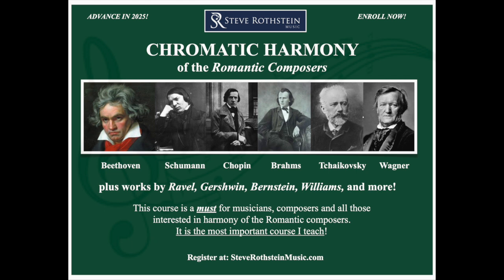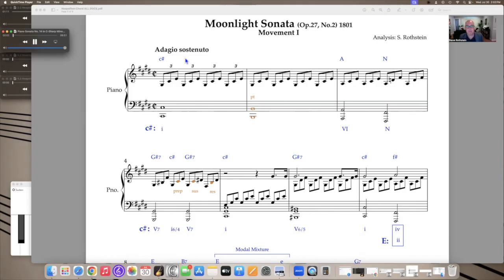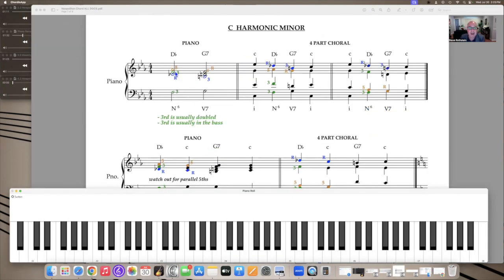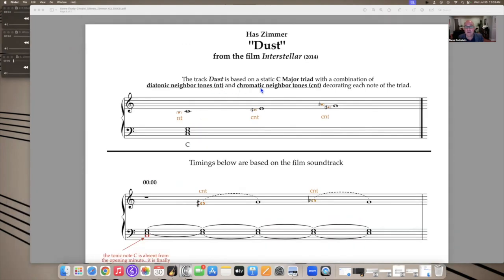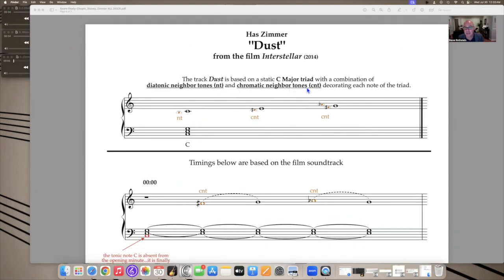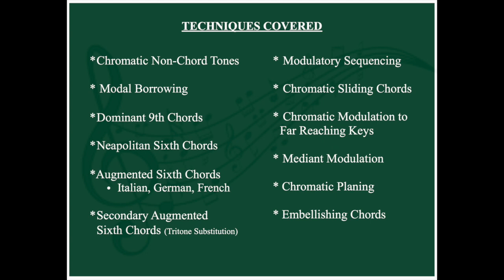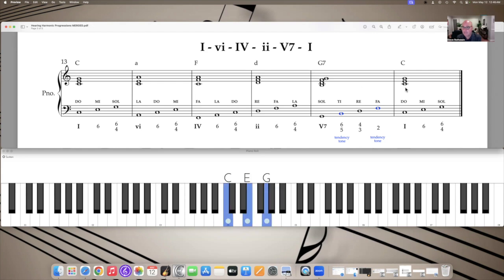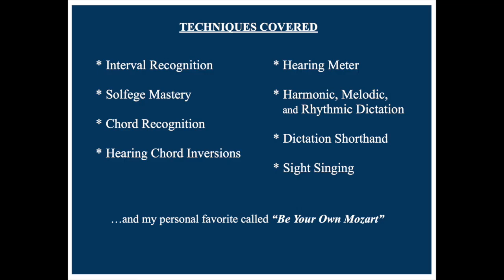Steve Rothstein Music Course Promo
Two brand new pre-recorded online courses now available!  "Crash Course in Ear-Training" and "Chromatic Harmony of the Romantic Composers".